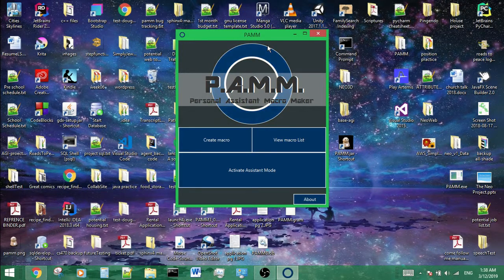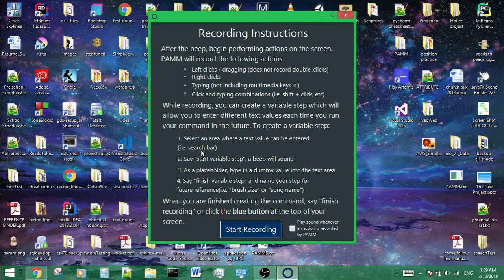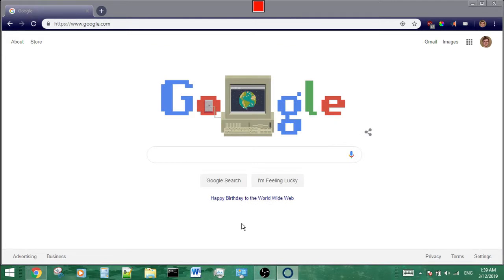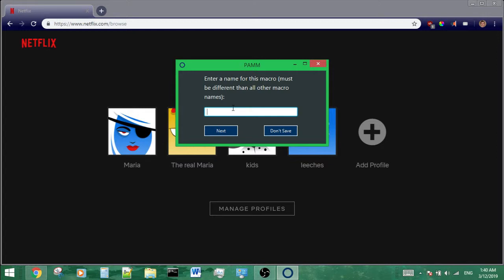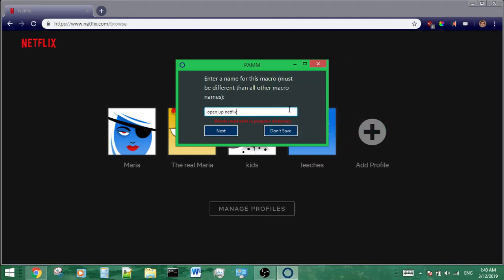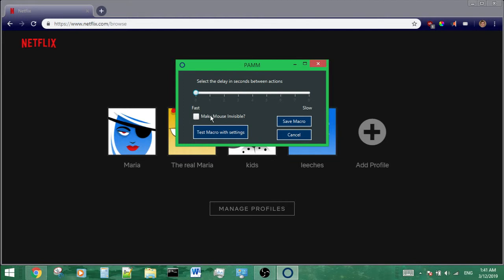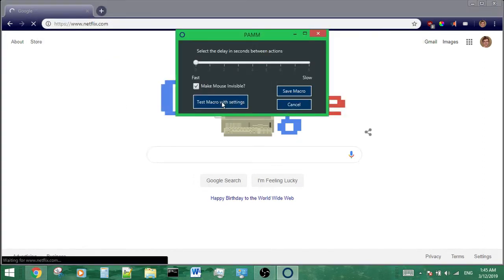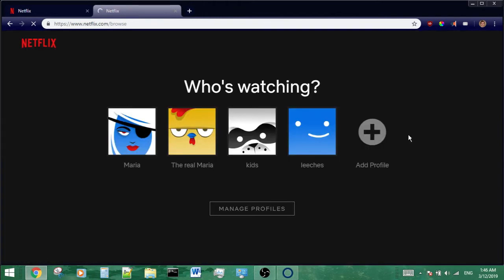PAMM tutorial part 1: Creating Your First Macro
In the first part of the tutorial series for the Personal Assistant Macro Maker(PAMM for short), we walk through how to create your own custom commands by teaching PAMM step by step.